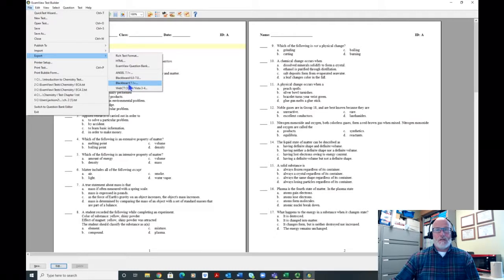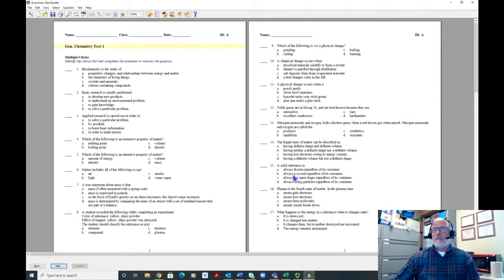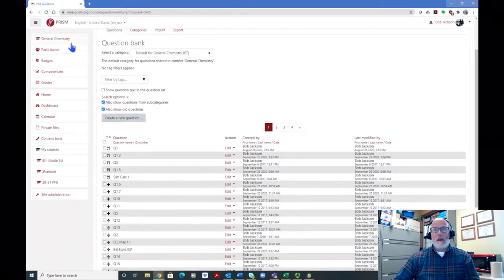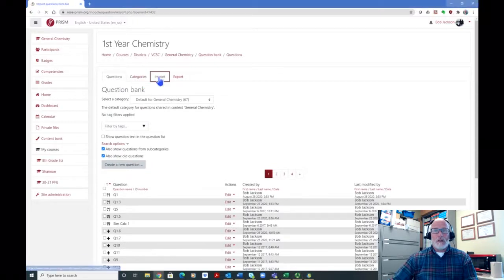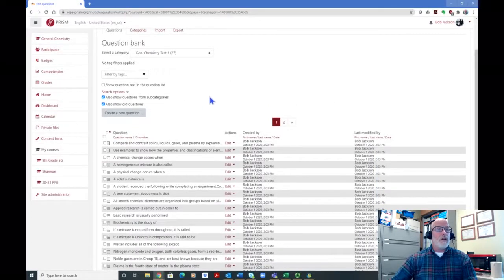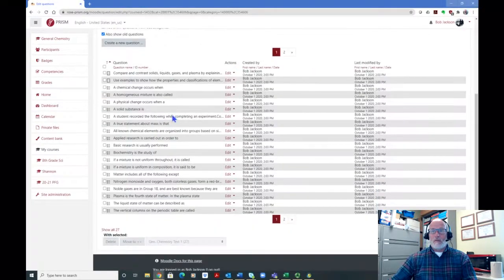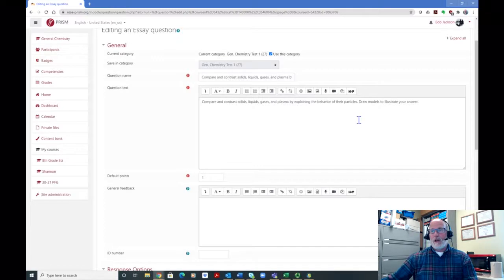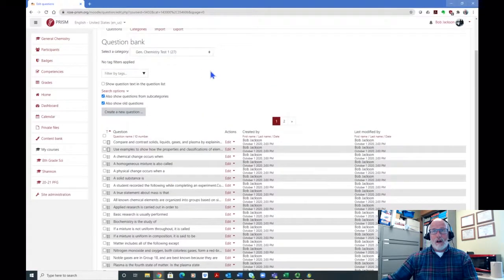Importing Questions to a Question Bank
This video lesson is narrated by Bob Jackson. He is the Rose-Hulman PRISM K-12 Educational Liaison.  This video lesson covers how to Import Questions to a Question Bank.  Once the questions are in a question bank, a teacher can edit the questions.  Editing can include adding  images, charts, illustrations, url links, and video clips and more to questions or rewrite questions to make the questions more appropriate for their own assessments.  The questions can then be added to one or multiple quiz activities on the Moodle course.